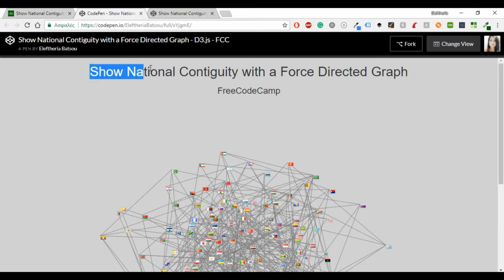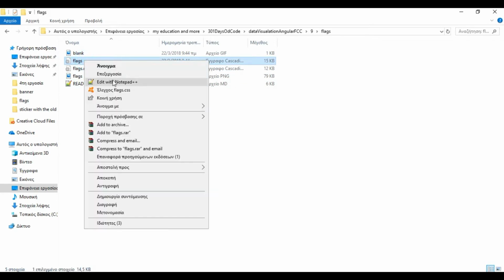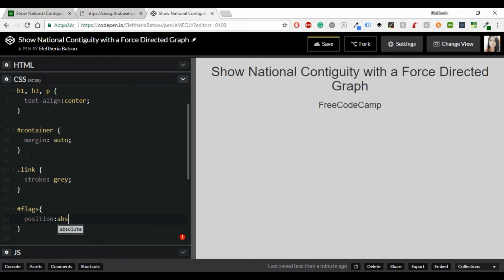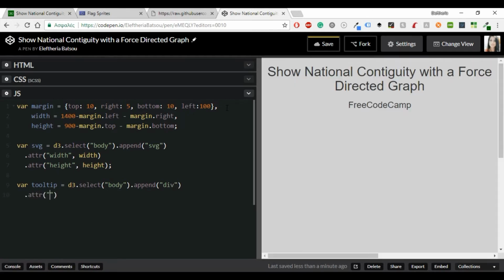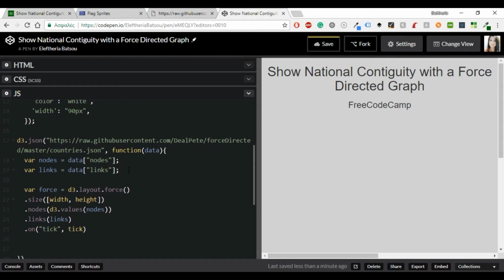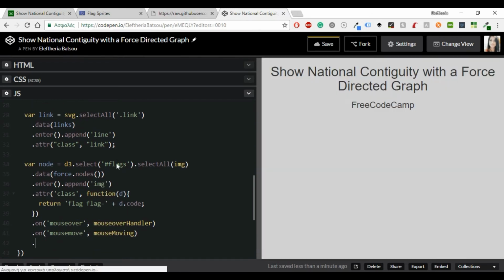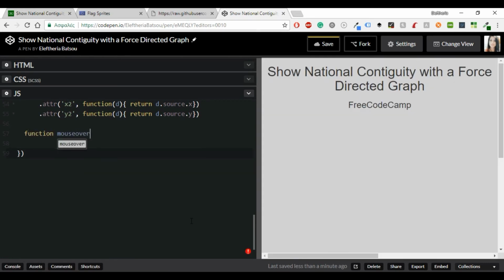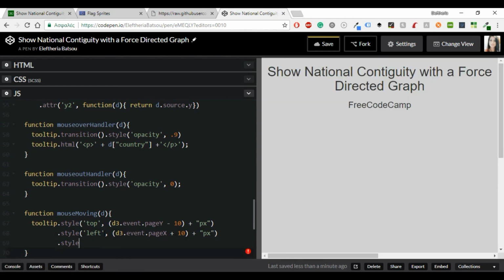Visualize Data with a Force Directed Graph - D3.js - FreeCodeCamp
Hello everybody, I am Eleftheria and today I am doing the "Visualize Data with a Force-Directed Graph" for freeCodeCamp using d3.js (V3).

The rules:
- I can see a Force-directed Graph that shows which countries share borders.
- I can see each country's flag on its node.